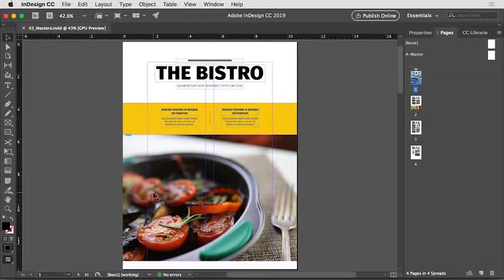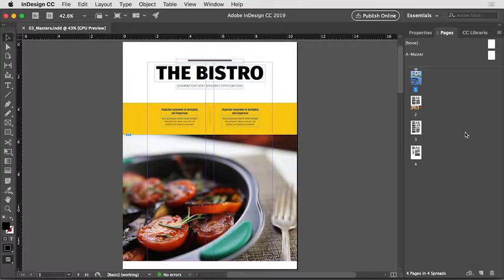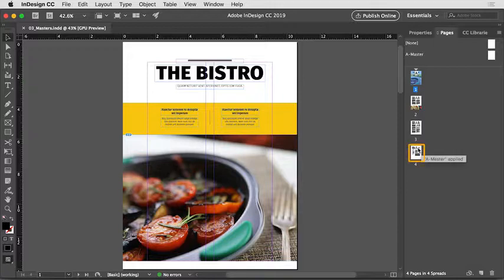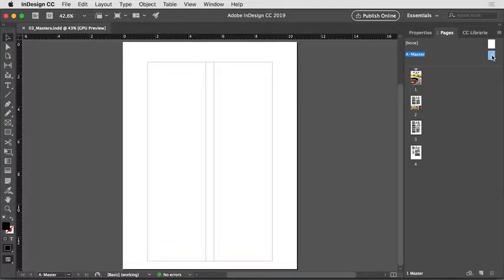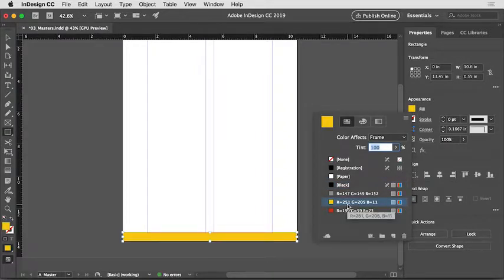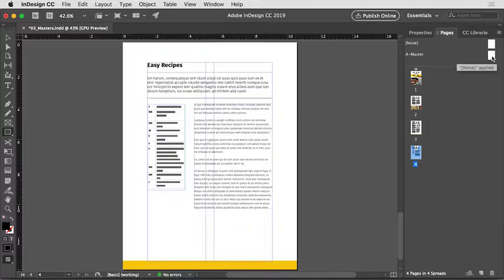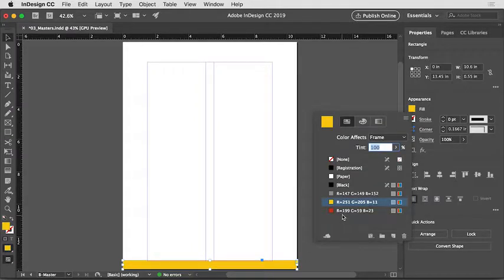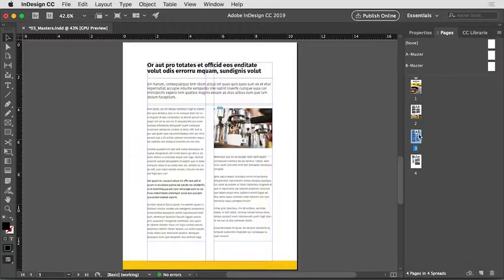InDesign tutorial - master pages